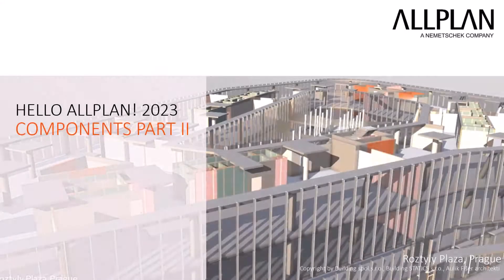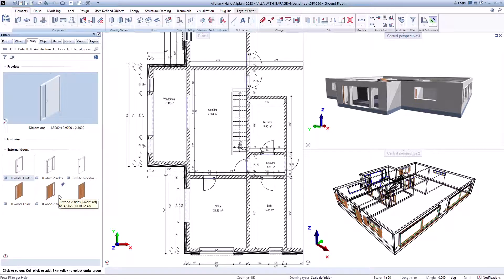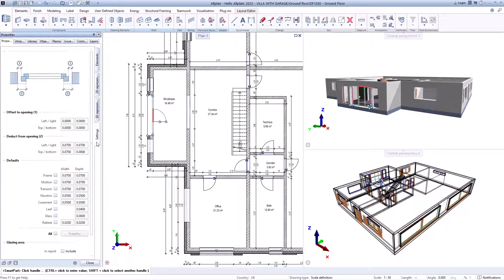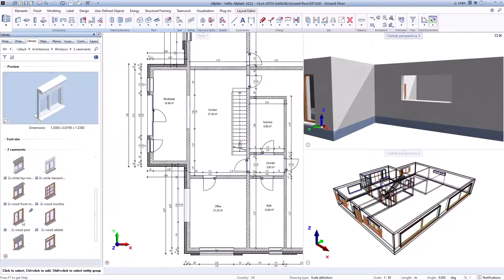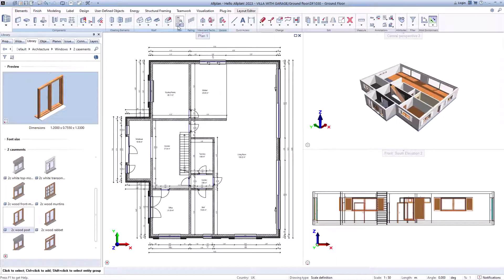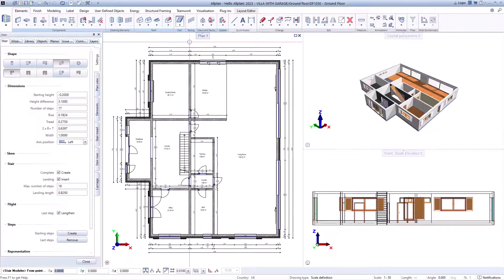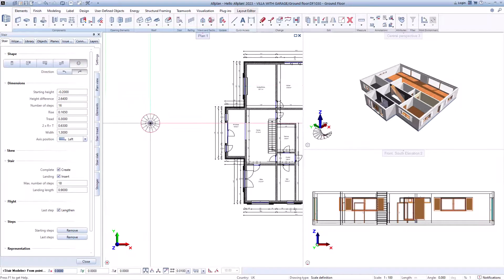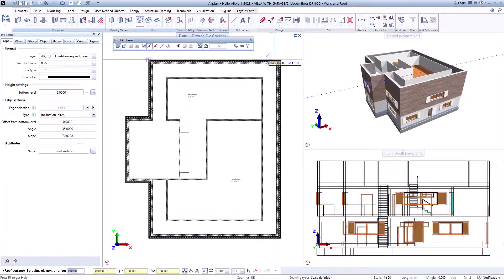Hello Allplan! 2023 - Components Part II